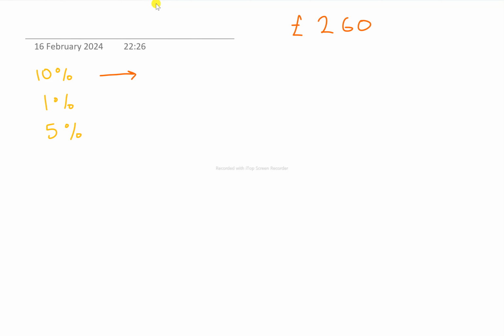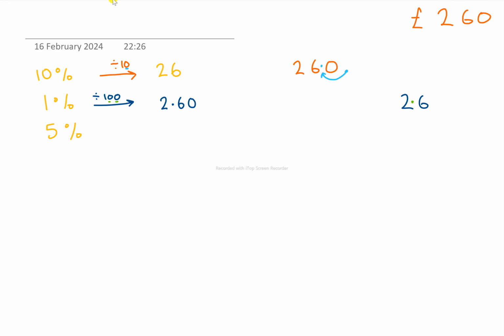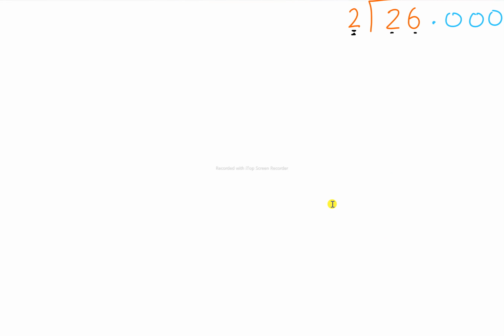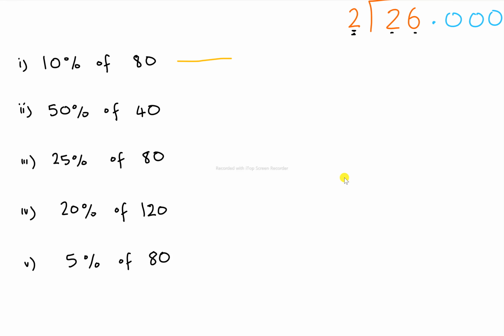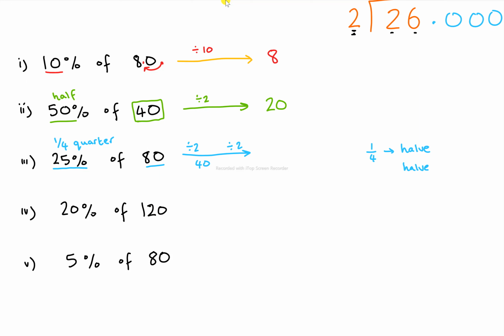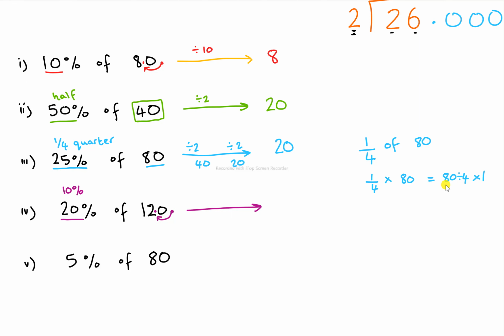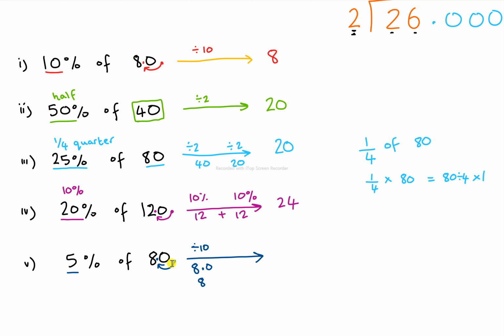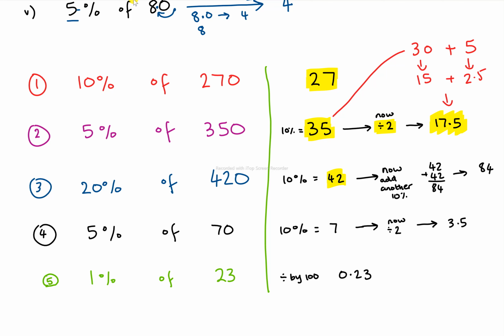11PLUS 10 5 1 percent